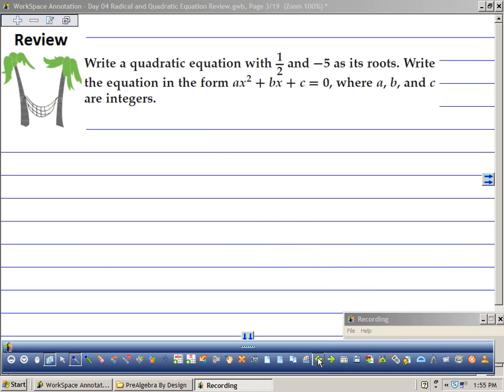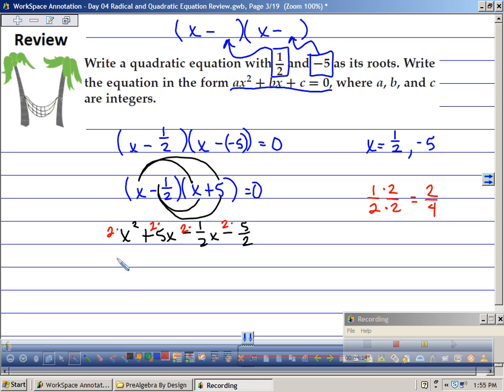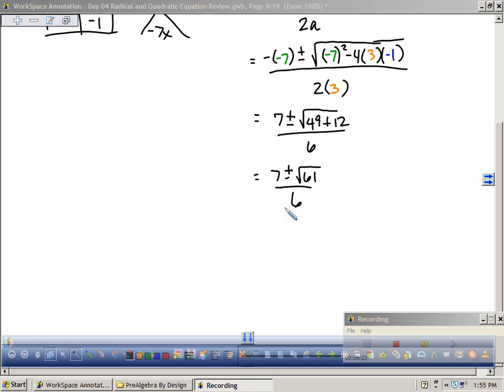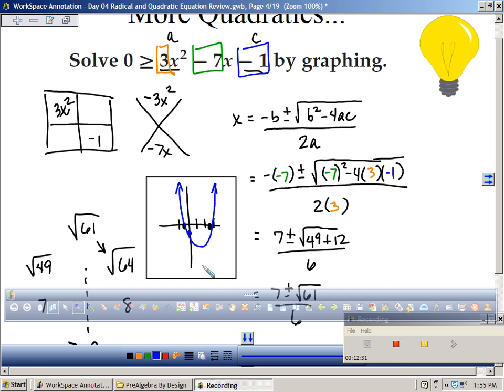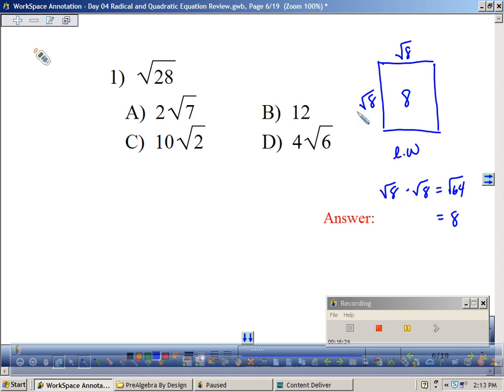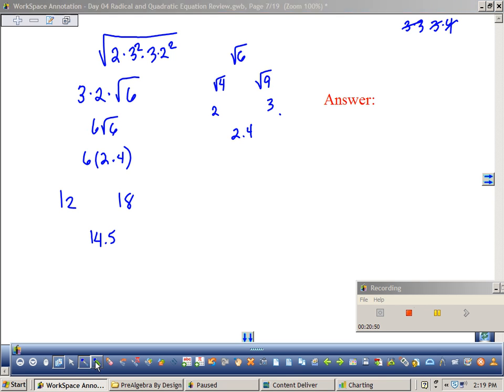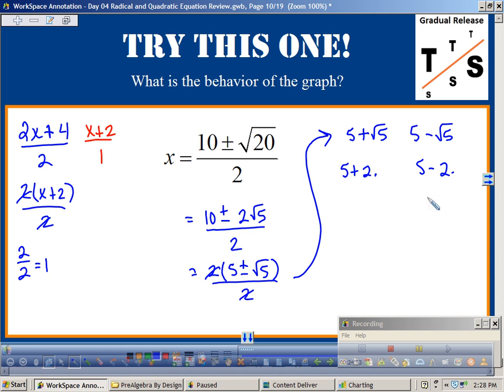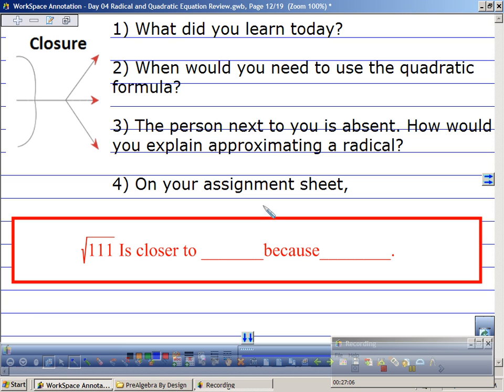Radical and Quadratic Equation Review